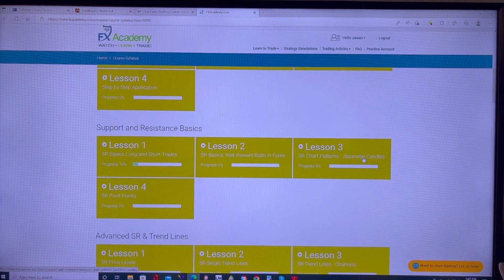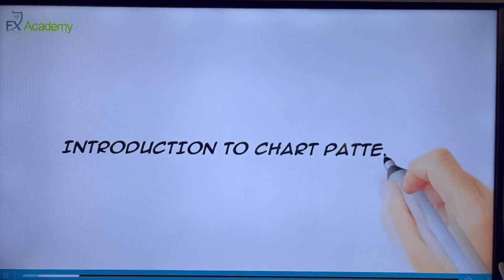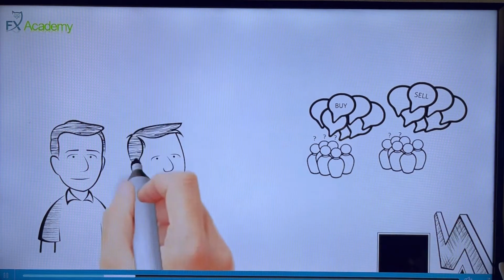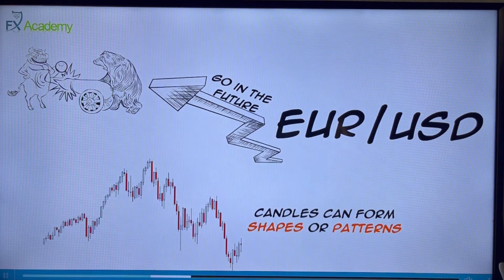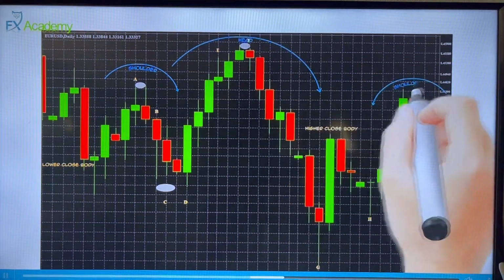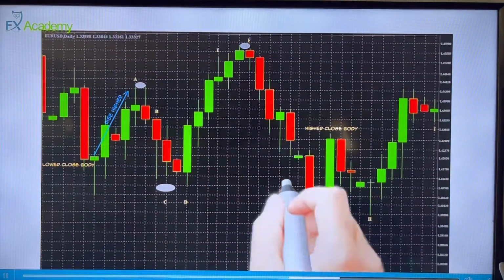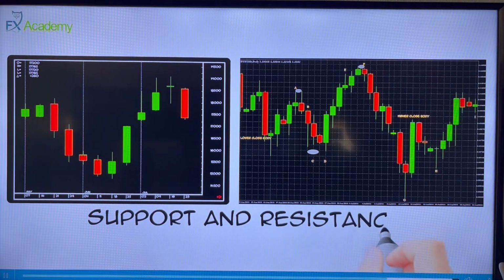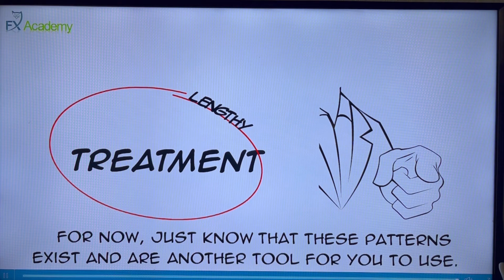Basic Chart patterns 💴💷💶